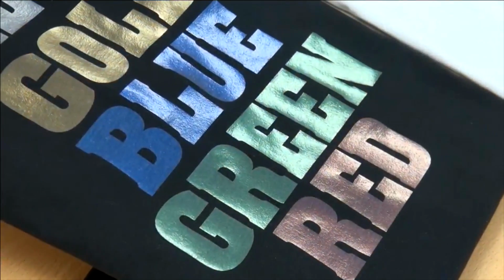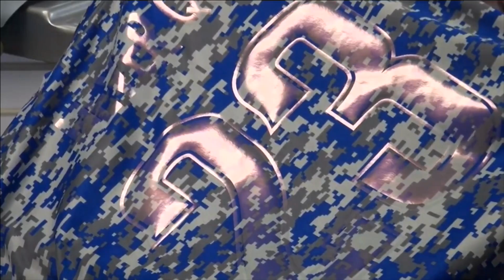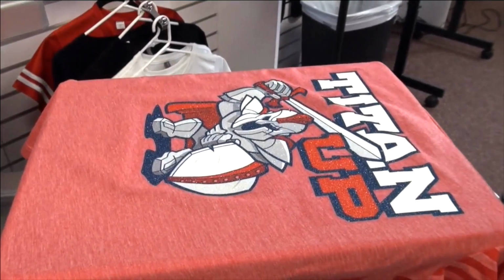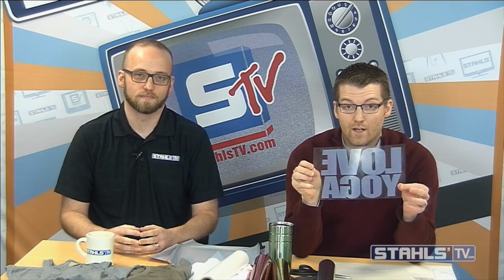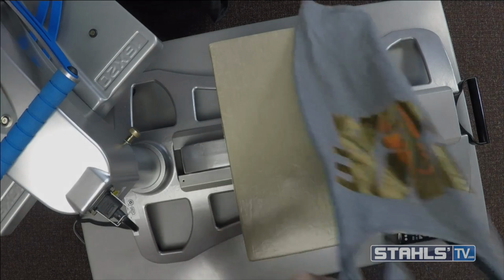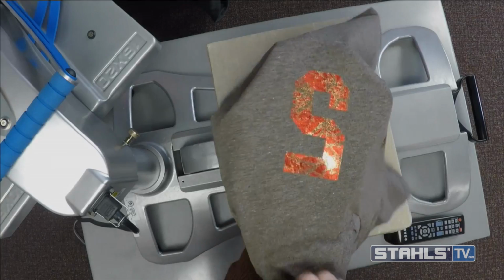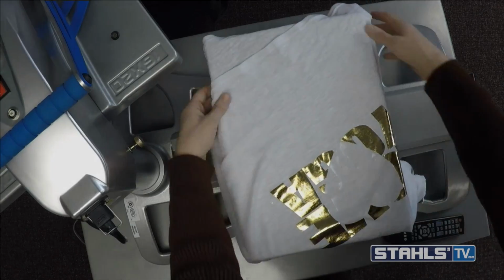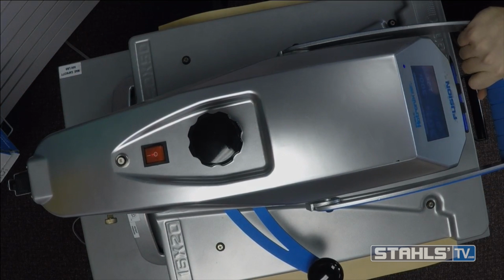Stahls' TV Morning Show - Episode 38: New Launches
Stahls' TV Morning Show hosts Josh Ellsworth and Zach Ellsworth discuss the new and exciting launches from ISS Atlantic City 2016, including exciting applications with foil.